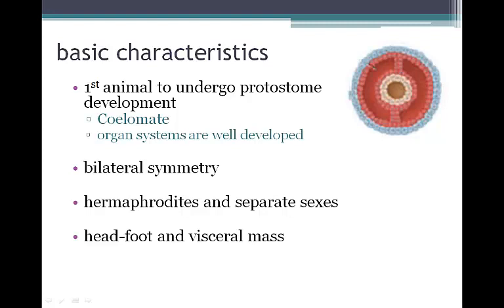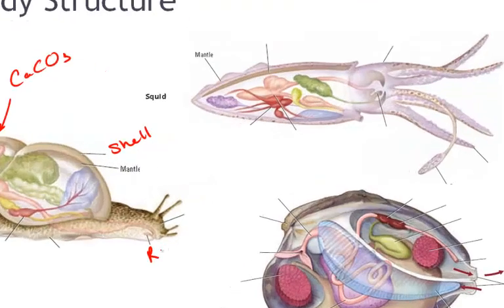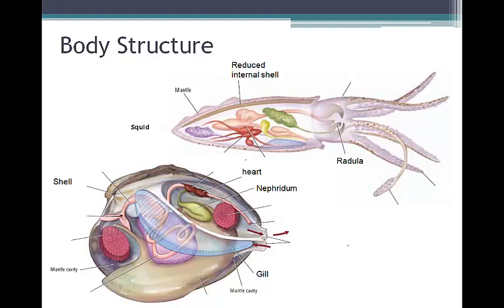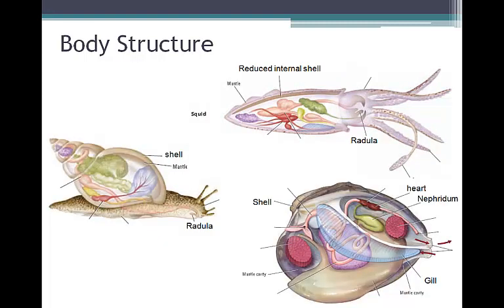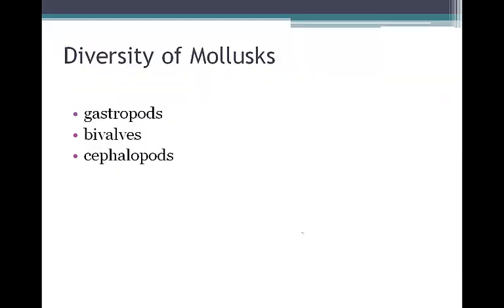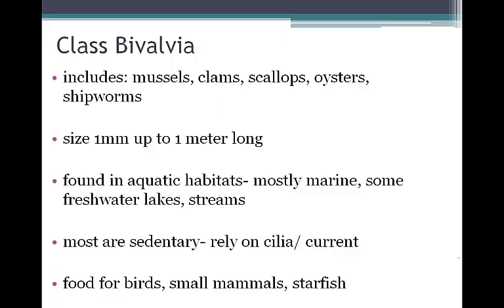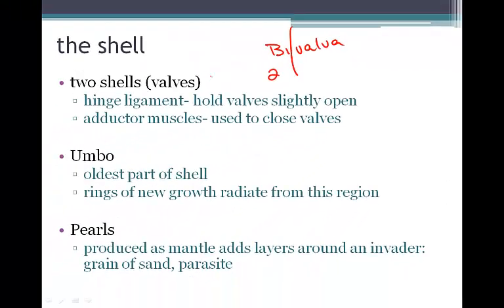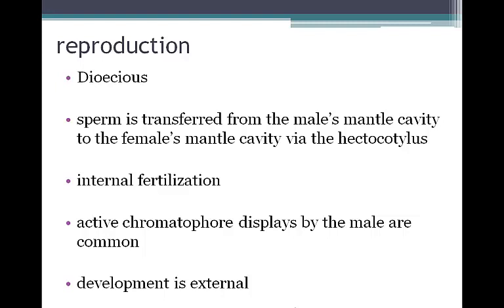Zoology Unit 4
Mollusks